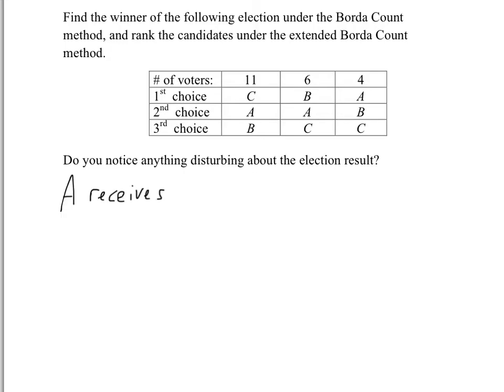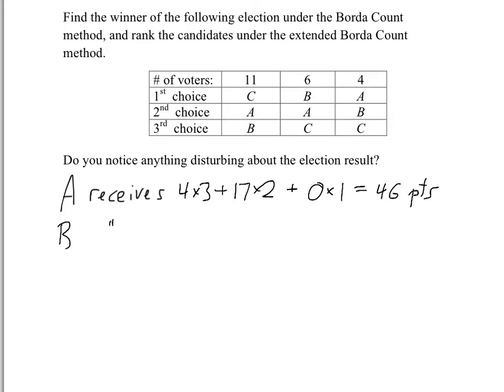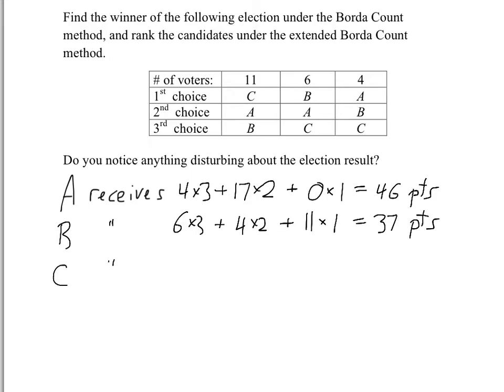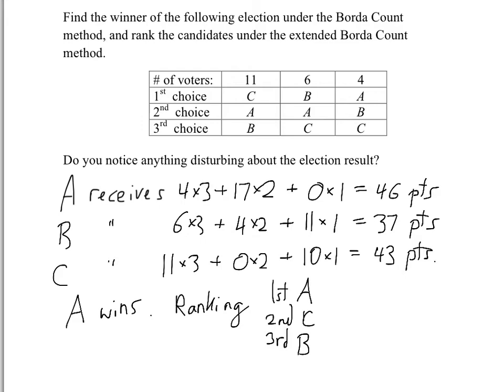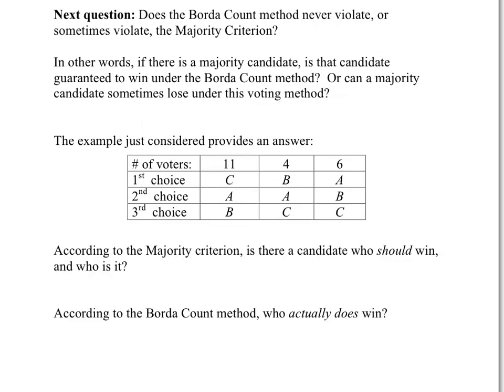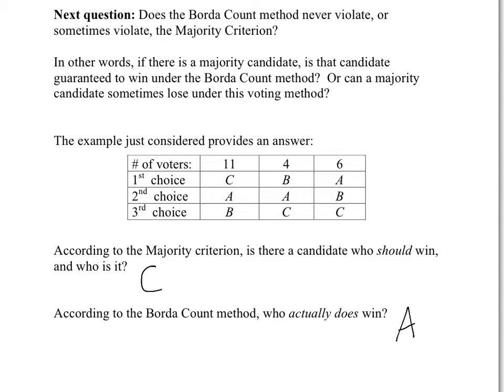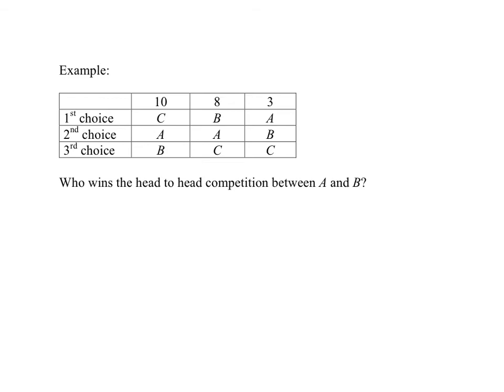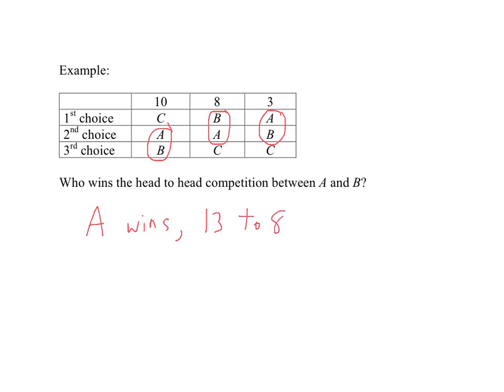Math 103 Voting 06: Head to Head Competitions